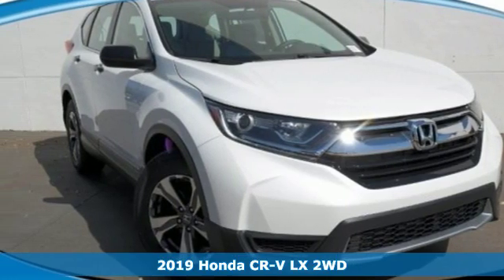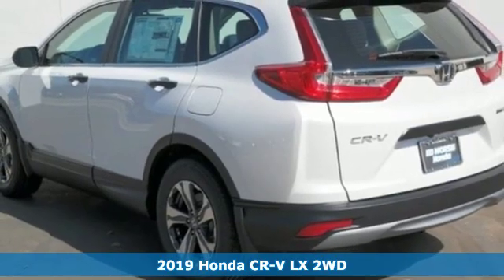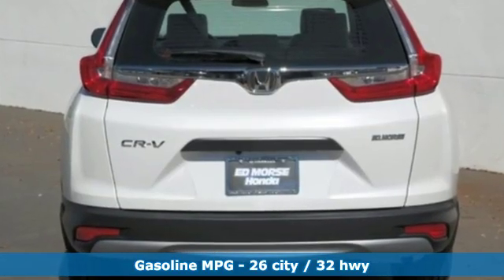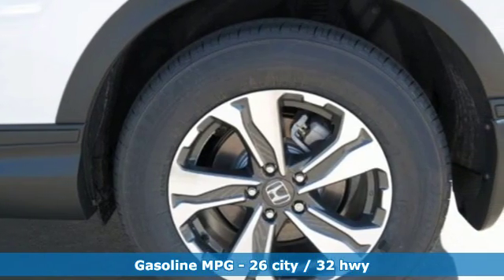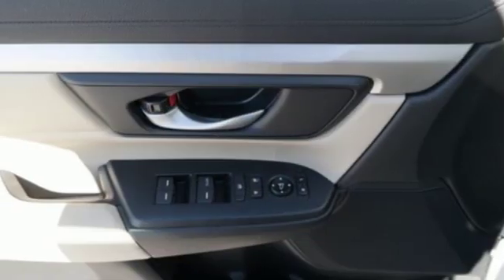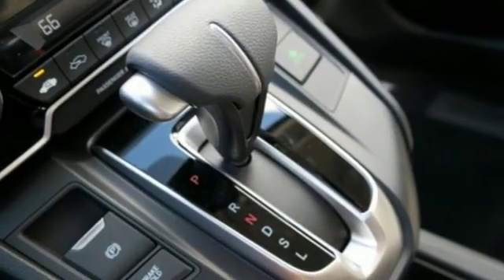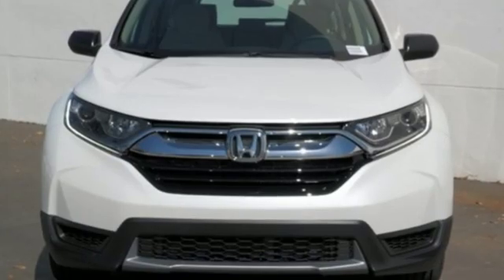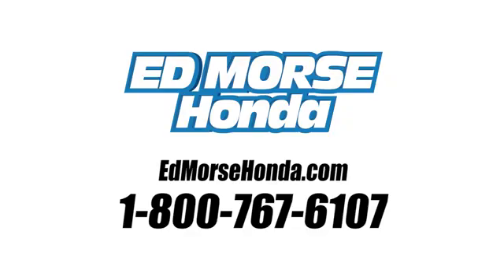New 2019 Honda CR-V West Palm Beach Juno, FL KH405095 - SOLD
Year: 2019
Make: Honda
Model: CR-V
Trim: LX
Engine: 2.4L I-4 16-Valve DOHC i-VTEC Engine
Transmission: Automatic
Color: WY/Platinum
Stock #: KH405095
VIN: 2HKRW5H31KH405095
Contact Ed Morse Honda today for information on dozens of vehicles like this 2019 Honda CR-V LX. This Honda includes: IVORY, CLOTH SEAT TRIM Vinyl Seats Cloth Seats Leather Seats Premium Synthetic Seats PLATINUM WHITE PEARL *Note - For third party subscriptions or services, please contact the dealer for more information.* Want more room? Want more style? This Honda CR-V is the vehicle for you. Save money at the pump with this fuel-sipping Honda CR-V. Marked by excellent quality and features with unmistakable refined leather interior that added value and class to the Honda CR-V

Address:
3790 West Blue Heron Boulevard